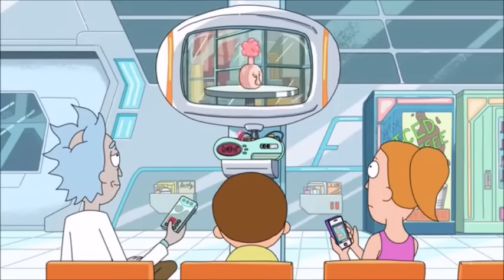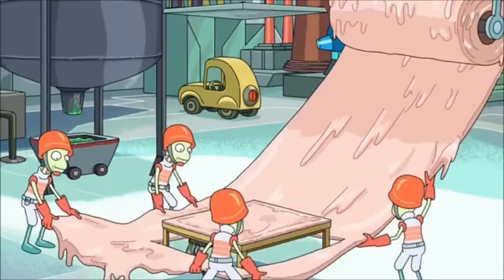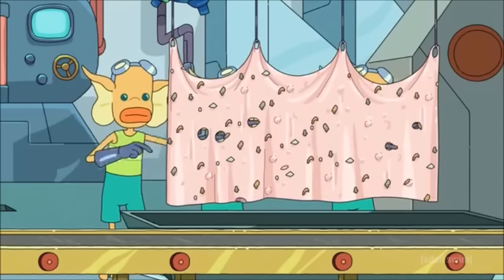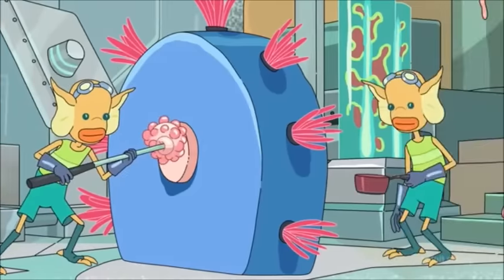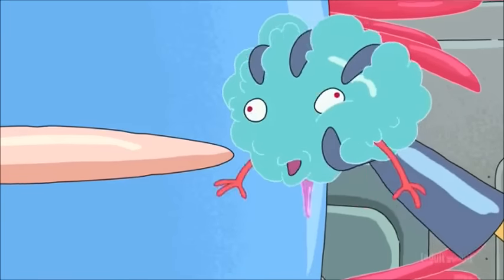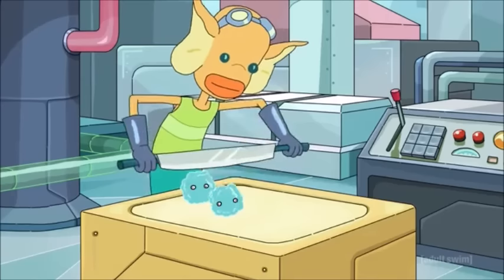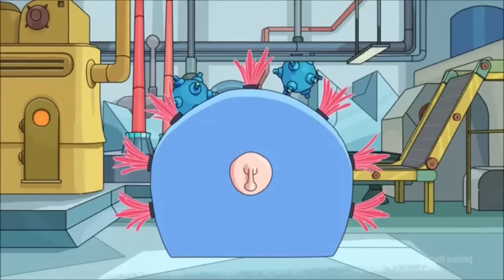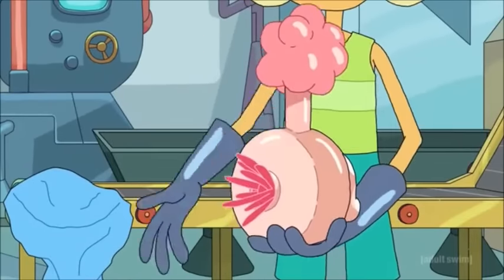How a Plumbus is Made (Rick and Morty)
Everyone has a plumbus in their home! First, they take the dinglepop and they smooth it out with a bunch of schleem. The schleem is then repurposed for later batches. They take the dinglebop and they push it through the grumbo, where the fleeb is rubbed against it. It's important that the fleeb is rubbed, because the fleeb has all of the fleeb juice. Then a Schlameeh shows up, and he rubs it, and spits on it. They cut the fleeb. There are several hizzards in the way. The blamphs rub against the chumbles, and the klubus and grumbo are shaved away. That leaves you with a regular old plumbus!